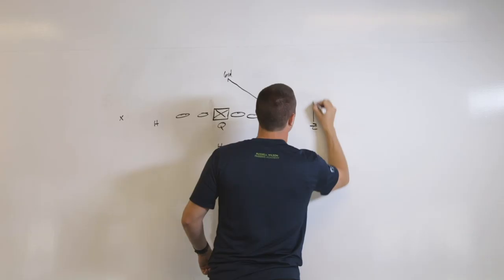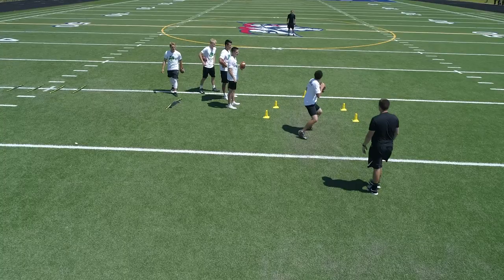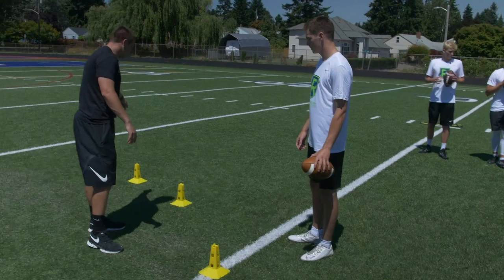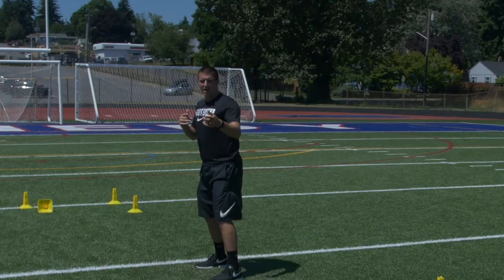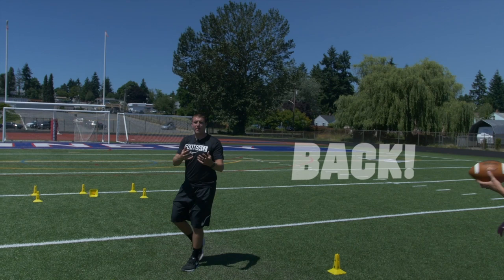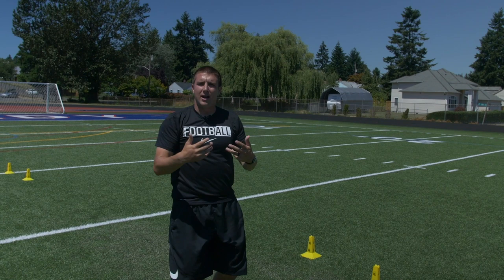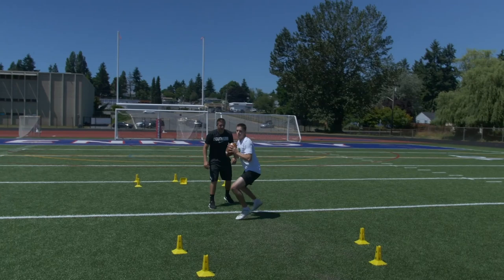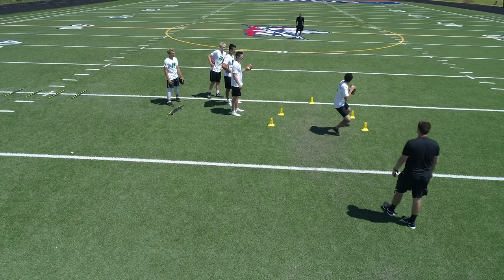RWQB 101 | Jake Heaps Coaches the 5 Cone Drill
The 5 cone drill is an excercise that successful quarterbacks have mastered. This drill works on a QB's footwork while his eyes survey downfield. This drill can help a quarterback's quickness, vision, and pocket presence, all skills that are needed to perform like Russell Wilson.

The official Youtube Channel of the Seattle Seahawks Quarterback Russell Wilson.

Follow some of my other favorite Youtube Channels.